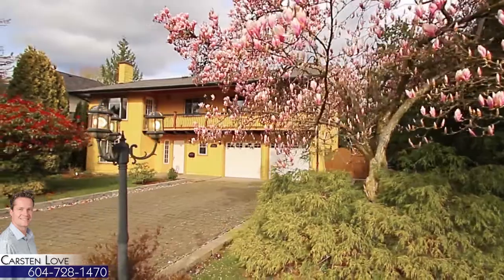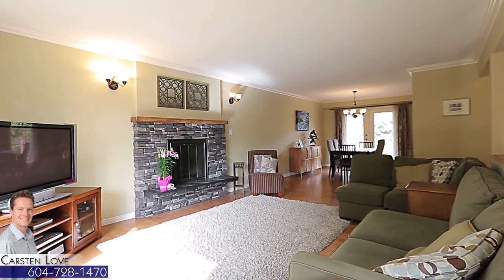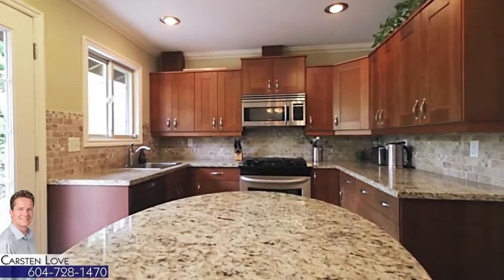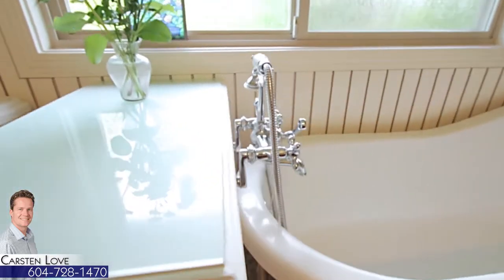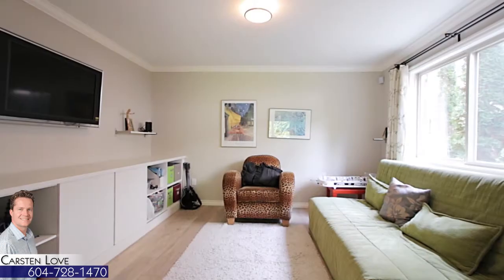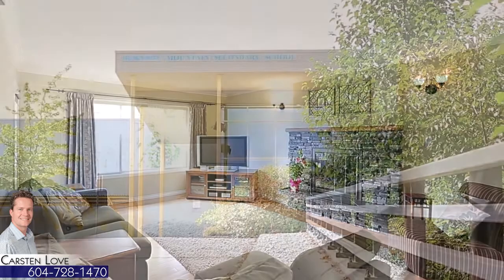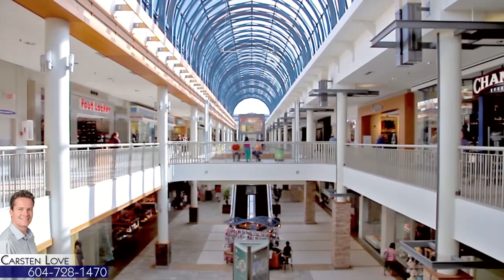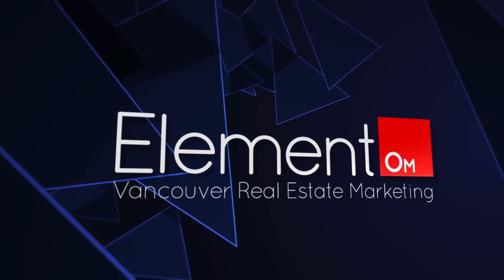3530 Colter Court, Burnaby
Luxury, 3 level, 4400 sqft family home on quiet street in desirable College Park on large 7296 sqft lot near Bby Mtn & Evergreen train. Brand new condition, 2 year old w/ 2-5-10 yr warranty. No GST. Spacious, open floorpan w/6 bedrm, 6 bathrm & 10ft ceilings on main. Huge great room w/overheight ceilings & gas f/p. Chef dream kitchen w/quartz counters, huge island w/eating area, pantry & top of line appliances. Spacious diningrm w/door to covered patio w/gas heater & private fenced yard w/Mtn views. Office off kitchen w/door to front covered deck & cozy familyroom off foyer. 4 bedrm up w/huge masterbedrm w/vaulted ceilings & 5pce spa ensuite & deck. 3 bedrm w/4pce ensuites. Basement offers media room & s/c legal 2 bedrm suite w/laundry. A/C system.